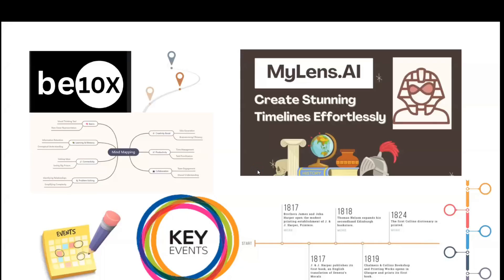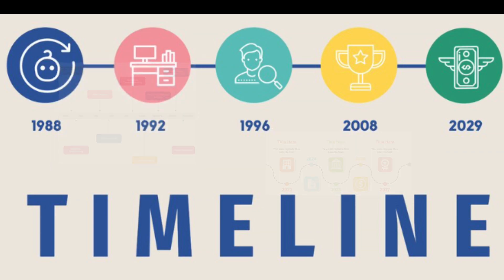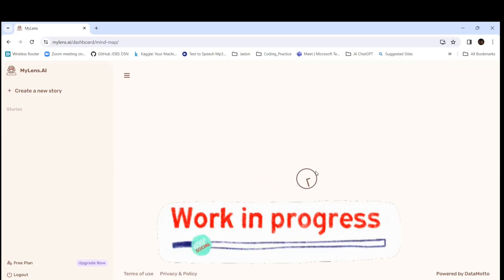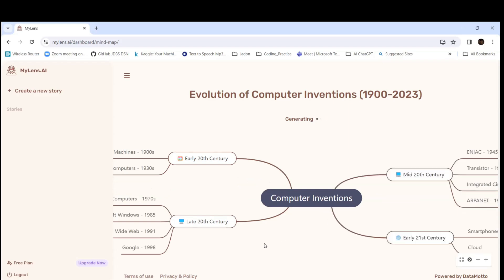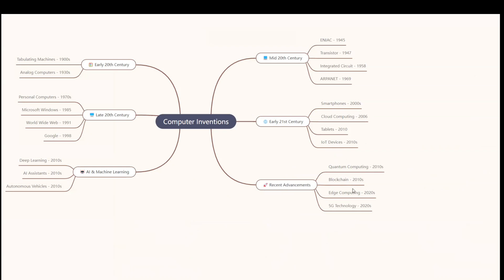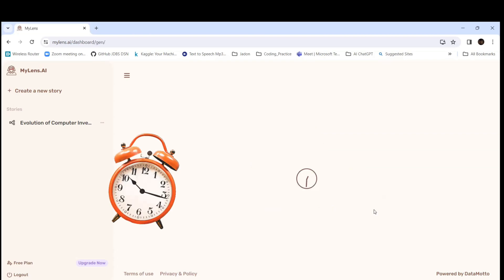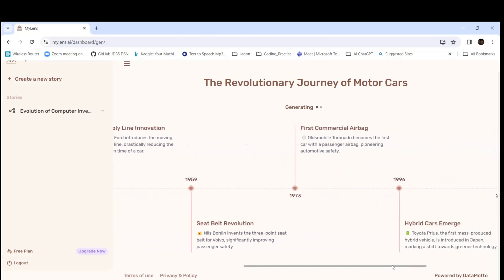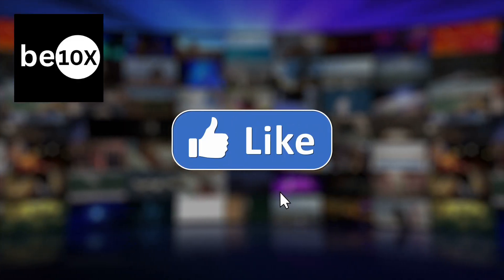How to Generates a timeline of key events with AI : Free AI Timeline Generator | Be10x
*Learn about tools like Midjourney, Leonardo AI, Copy AI, Gemini AI, ChatGPT Prompt, Character AI etc. Get ChatGPT Plus for FREE🔥Spots are Limited – Grab Yours Now & Elevate Your Content Creation Game to Next Levels with AI!*

Discover how to generate a timeline of key events with AI using a free AI timeline generator. This guide explores the creation of timeline infographics and infographic designs effortlessly with AI technology. Learn the process of generating a timeline with AI for visually appealing and accurate presentations of historical events, project milestones, or personal achievements.

In today's fast-paced information age, presenting data visually is more important than ever. AI technology offers an innovative solution with the capability to generate timelines of key events quickly and accurately. Whether you're a student, professional, or enthusiast looking to illustrate historical events, project phases, or personal milestones, this guide on using a free AI timeline generator will walk you through the steps to create engaging and informative timeline infographics.

Utilizing AI for infographic design simplifies the process of visualizing complex information, making it accessible and understandable to a wider audience. The power of AI not only aids in the accurate representation of data but also enhances the aesthetic appeal of the timeline, ensuring that each infographic stands out. This tutorial delves into the selection of templates, customization of timelines, and incorporation of AI-generated content to produce timelines that are both informative and visually captivating.

Moreover, the guide emphasizes the benefits of leveraging free AI tools for timeline generation, offering users a cost-effective method to create professional-quality infographics without the need for extensive design skills or software knowledge. By exploring various AI timeline generators, you'll learn how to choose the right tool for your needs, customize your timeline to fit your specific requirements, and utilize AI to automate the creation process, saving time and effort.

This comprehensive guide is designed for anyone looking to harness the power of AI to create detailed and dynamic timelines.

Dive into the world of AI-generated infographics and discover how a free AI timeline generator can transform your approach to presenting information. Join us as we explore the steps to create compelling timelines that capture the essence of your data, making your presentations more engaging and memorable.